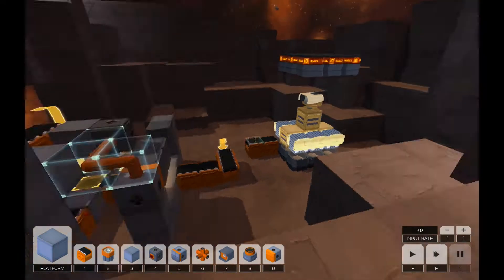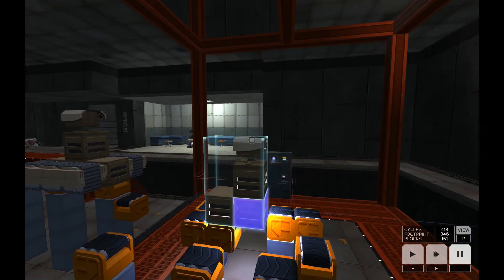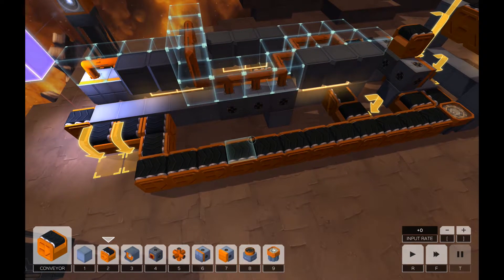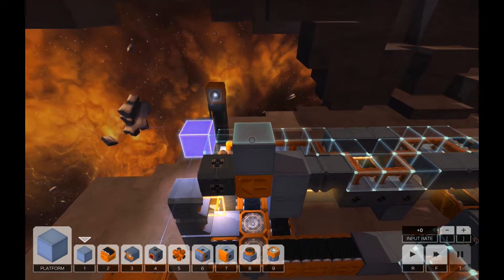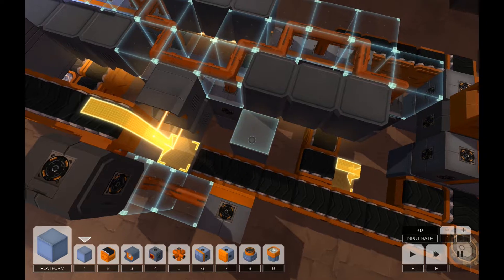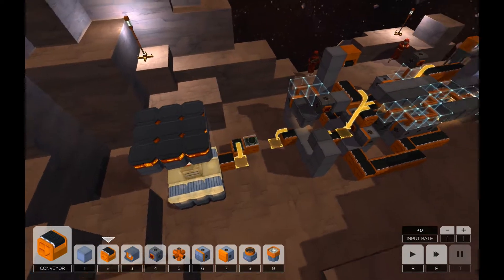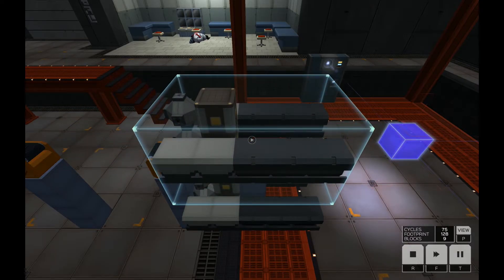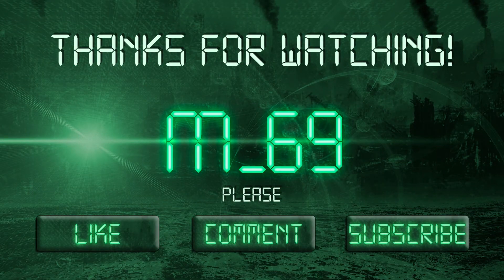Infinifactory - EP19 - Mearrin69 and the Infernal Machine! (Gameplay)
In this video: This one's a real pain in the pants. Dave is definitely going to have to come up with something better than kibble as a reward.

Hey, guys! Welcome to Infinifactory, a factory process puzzle game from Zachtronics, the developer of Shenzhen I/O, TIS-1000, and other cool industrial puzzlers. I've had this one on my wishlist for a long time and am excited to give it a go!